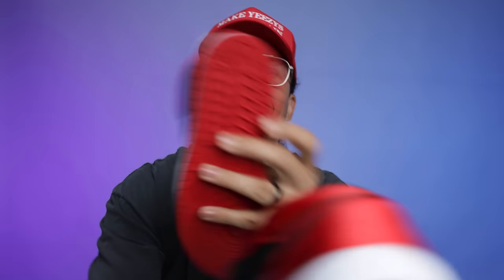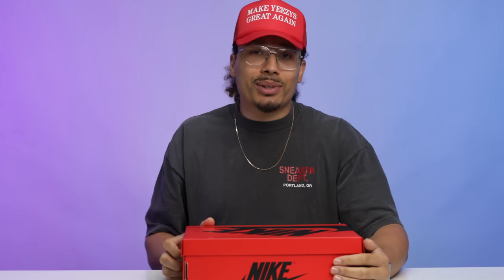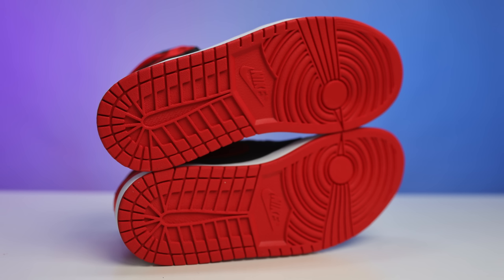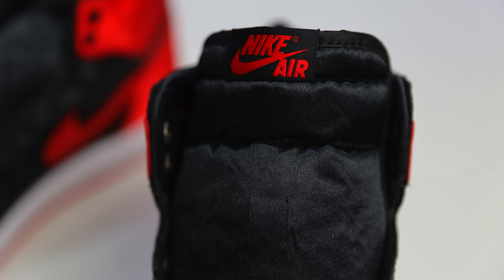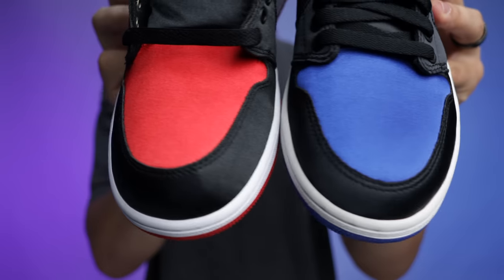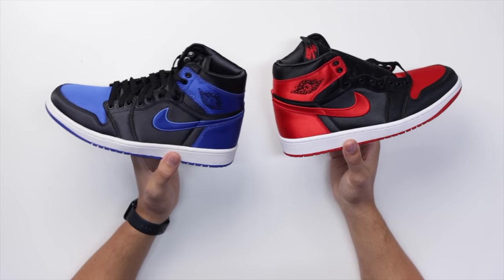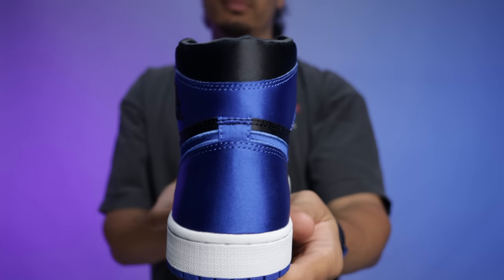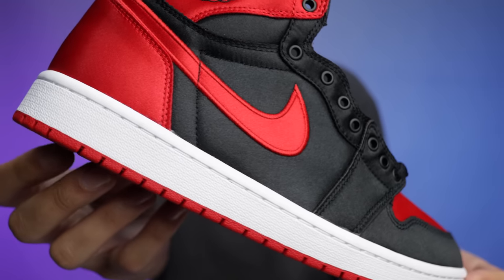Air Jordan 1 Satin Bred WMNS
The Women's Sneaker Every Man Wants! Air Jordan 1 Satin Bred WMNS 🔥 Wanna learn directly from me?

Air Jordan 1 High OG WMNS Satin Bred
Colorway: Black/University Red-White
Release Date: October 18, 2023
Style Code: FD4810-061

🔥🔥🔥 SHOP 🔥🔥🔥